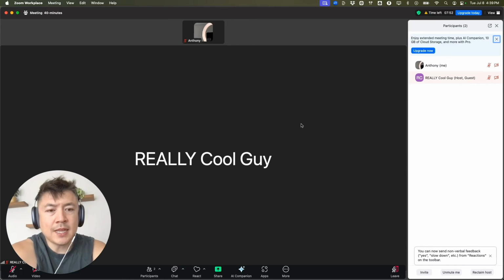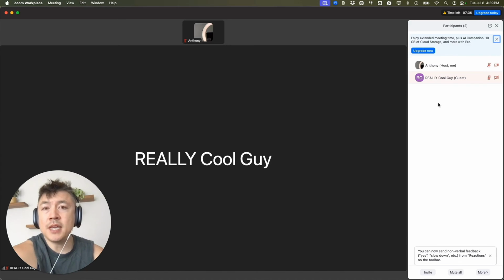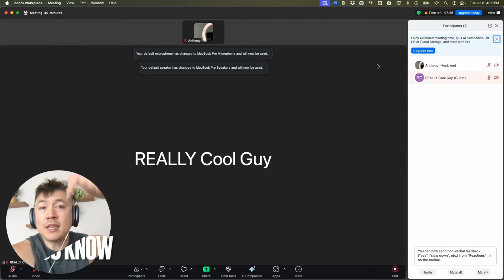✅ How To Make Participant Co Host In Zoom Meeting🔴